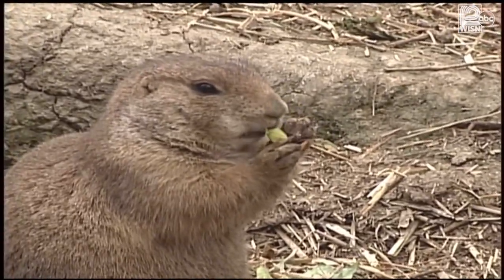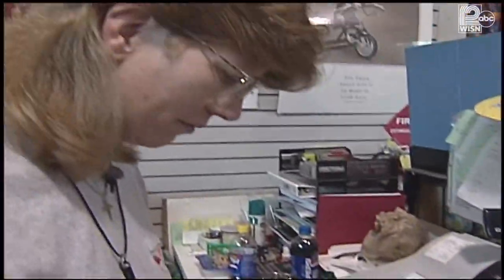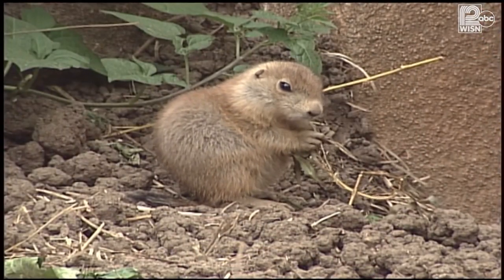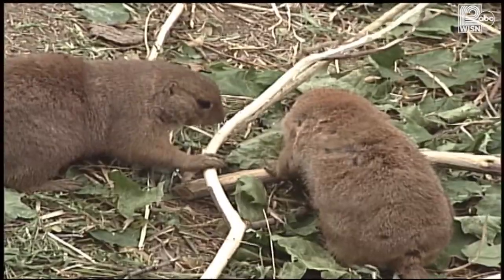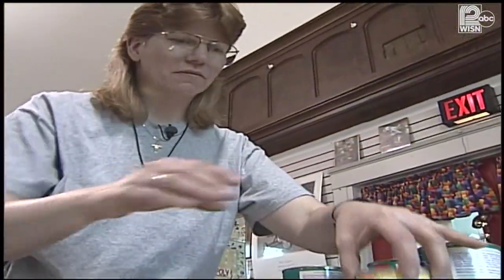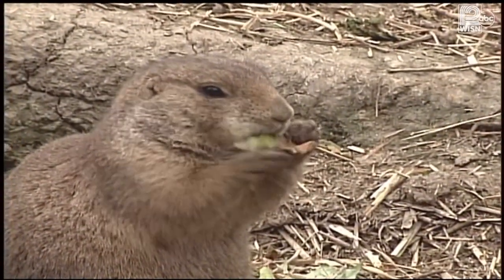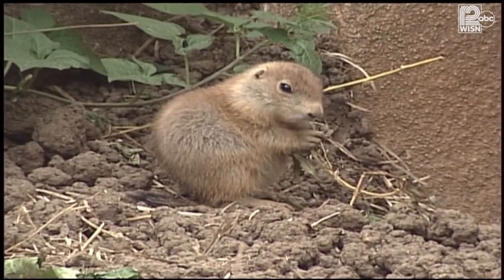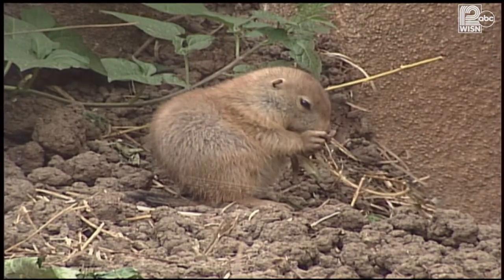Archives: Pet shop owner get monkeypox from prairie dog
June 7, 2003: A Milwaukee pet store owner contracted monkeypox from a sick prairie dog.